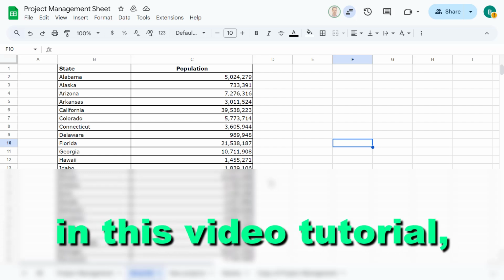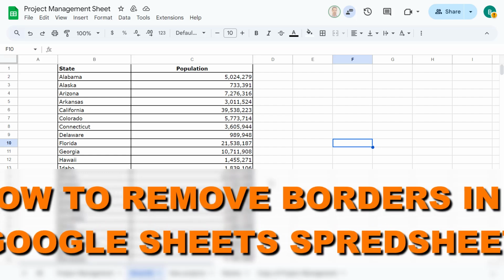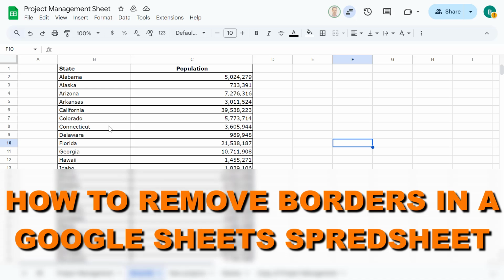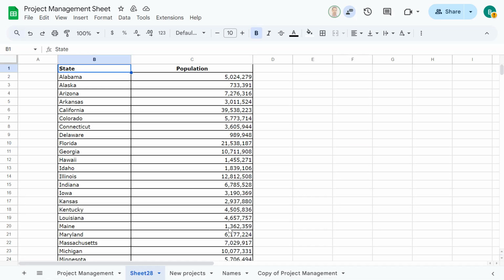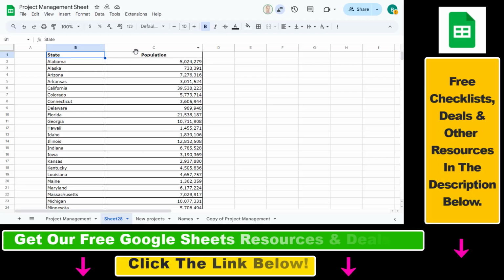How To Remove Borders In A Google Sheets Spreadsheet? [in 2025]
Learn how to remove borders in a Google Sheets spreadsheet.